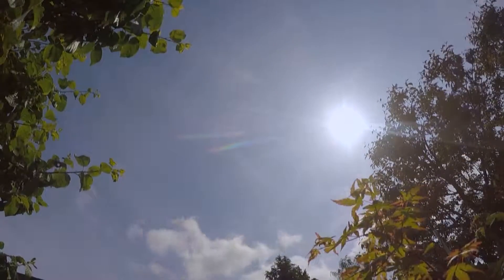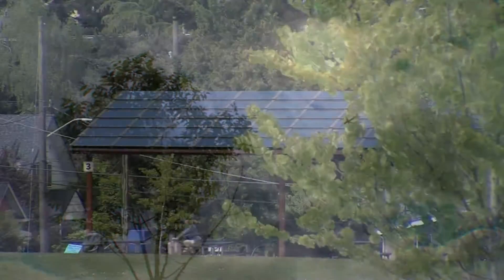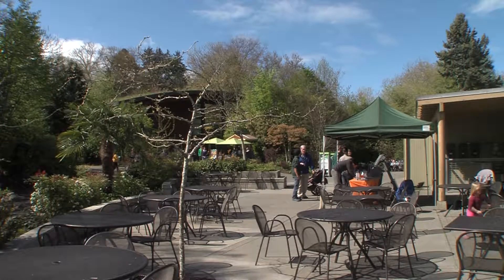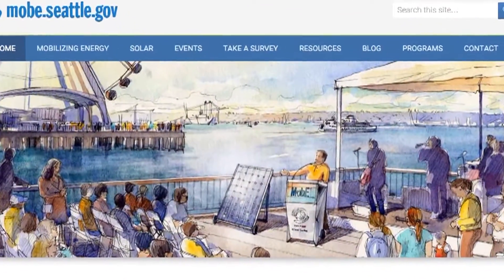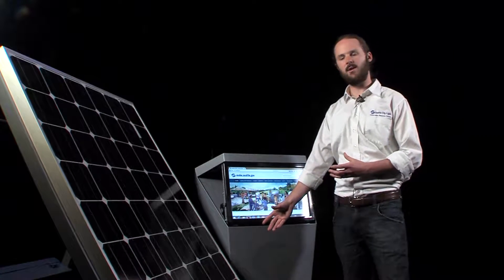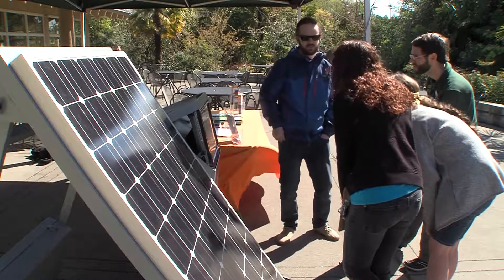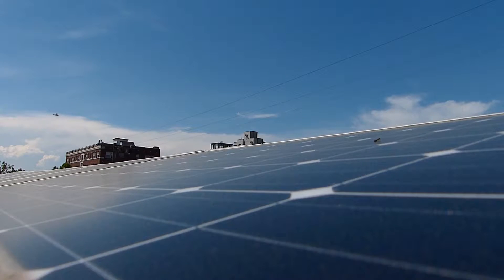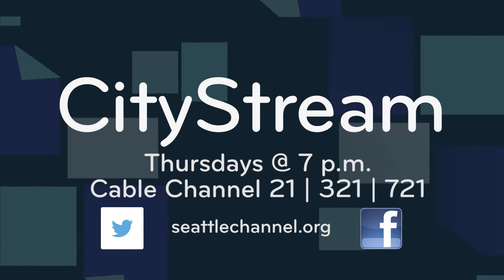CityStream: Solar in Seattle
When most people think about solar energy, the Pacific Northwest is not a location that comes to mind.  But in March, Seattle City Light launched a new project called MobE, which stands for Mobilizing Energy.  Producer Ian Devier tells how MobE may just change your image of solar energy in Seattle.